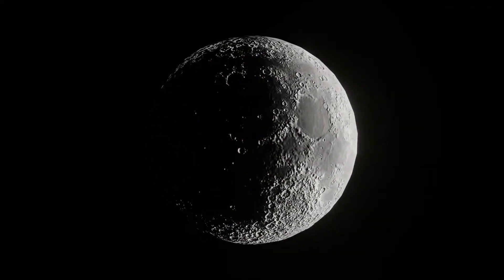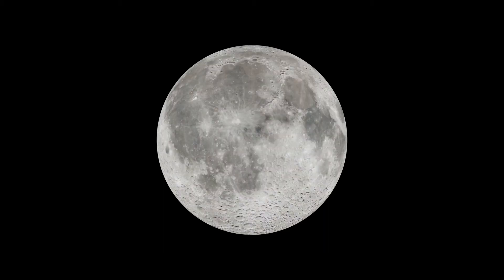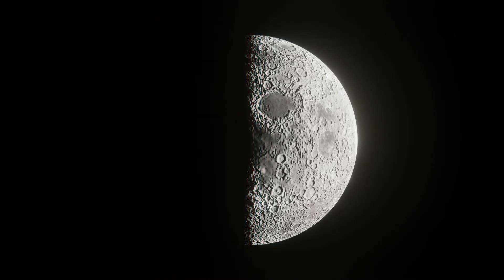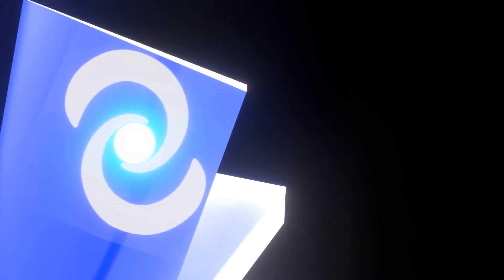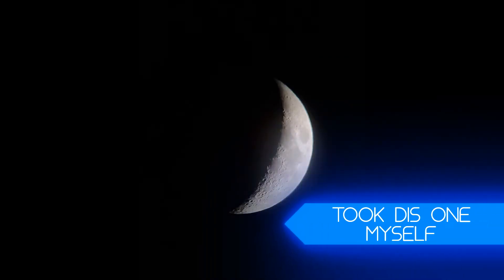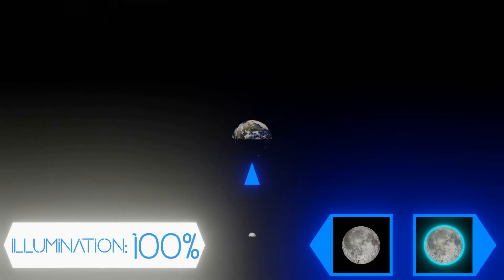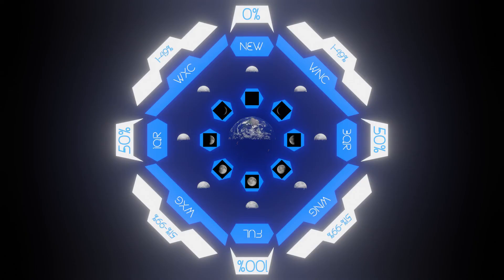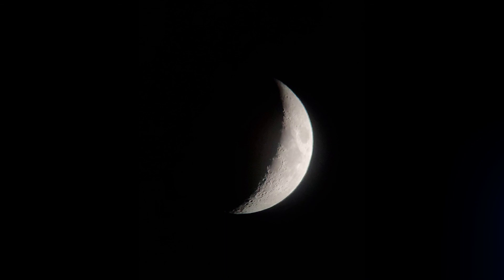Why does the moon change in shape? (Lunar phases explained)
In this episode of The Space Age We will be looking at the moon and explain as well as go through its phases or its change in shape. I will go through each  of the moons phases with helpful visuals and help you understand the moons phases.

Hello I am am Hrishi Your Host and I Create semi educational videos on topics related to Astrophysics a topic that I have enjoyed learning about all of my life.

TIMESTAMPS:
0:00 Intro
0:57 We cant see all the moon at once
2:11 Lunar Terminator
2:55 Where do the phases come from
3:30 Setting up the model
4:17 New Moon
4:56 Waxing Crescent
5:46 First quarter
6:16 Earthshine
6:33 Waxing Gibbous
7:03 Full Moon
7:52 Waning phases
8:26 A few things to note
9:37 Outro